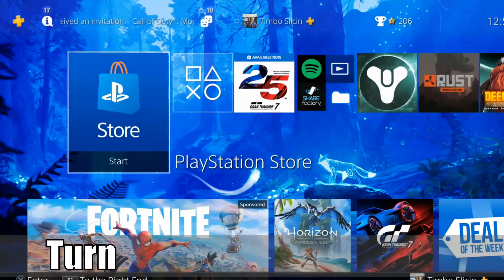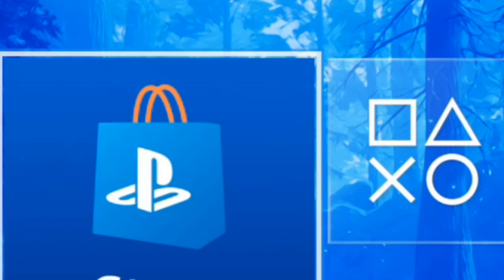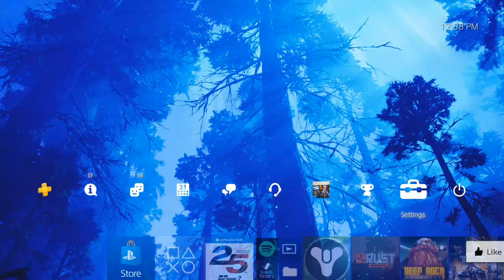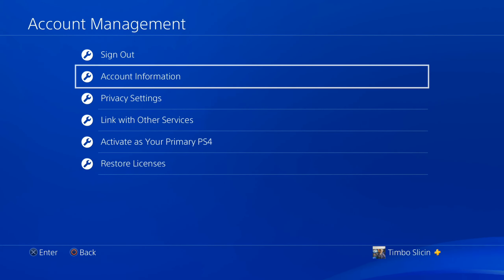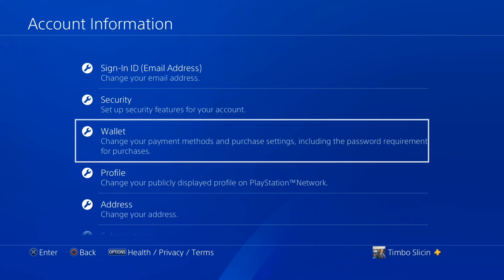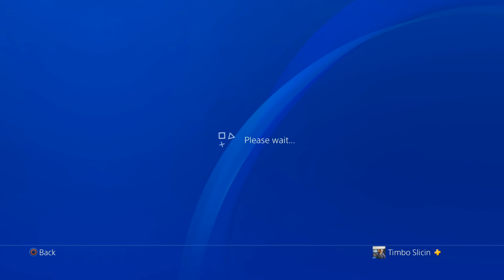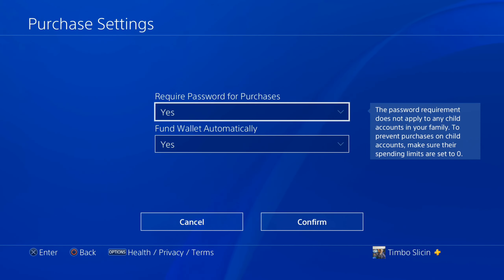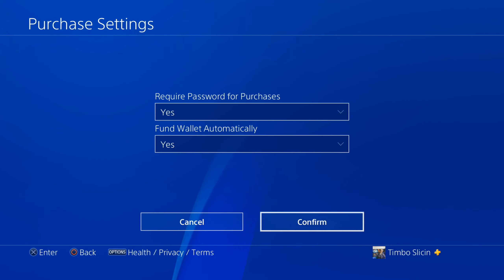How to Turn Off PS4 Password on Checkout for Store Purchases (Best Tutorial)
Do you want to know how to turn off ps4 password on checkout for store purchases. To do this go to settings, then select account management. Then go to go to account information, then select wallet and purchase settings. Then turn off your required password on checkout for store purchases. Then you can buy things with no password! ...